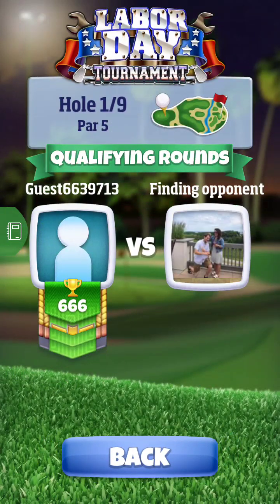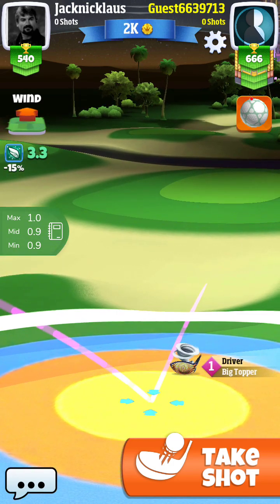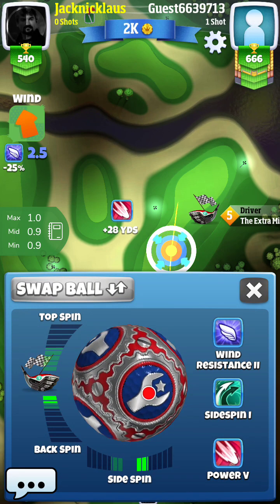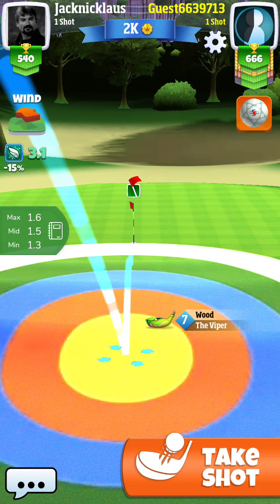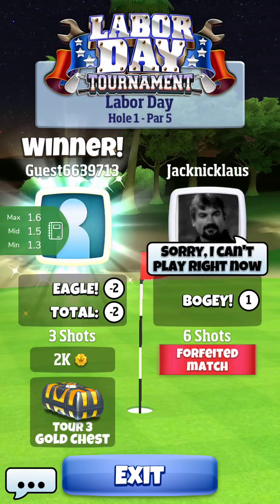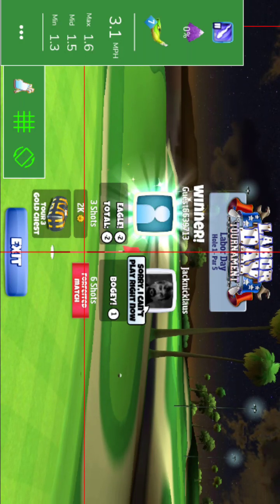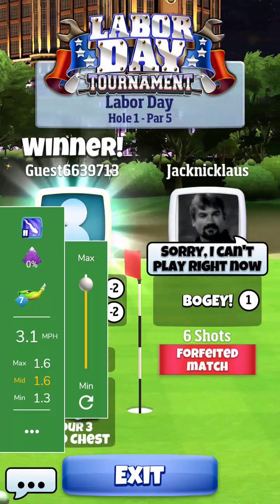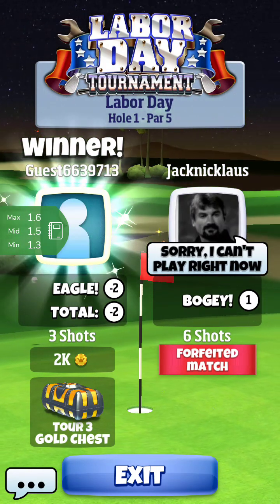Golf Clash,Labor Day Tourney,Hole 1,Rookie Qual Practice **Golf Clash Notebook App Beta Testing***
Join me as we go to the middle with a big topper 1 on this par 5 Hole 1 in the Labor Day tournament We will also be talking about the new Golf Clash Notebook APP. I will give a quick overview of what's available in this new up-and-coming Golf Clash tool from Golf Clash Notebook.